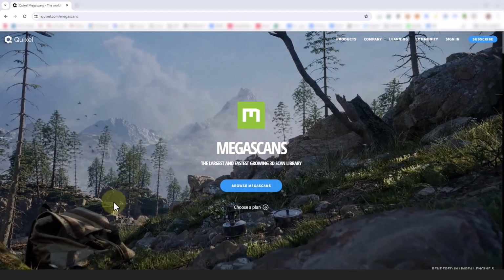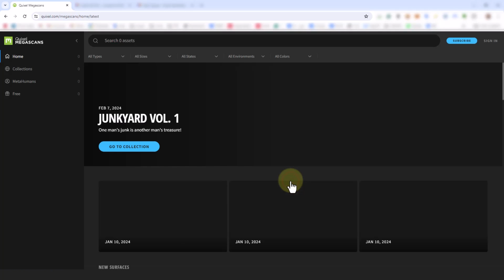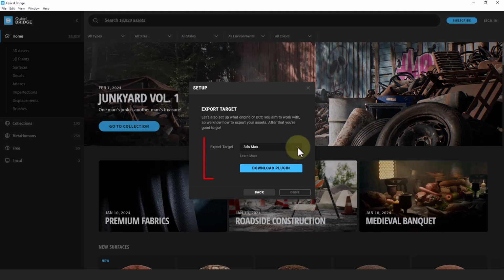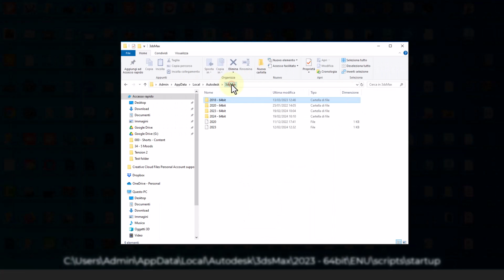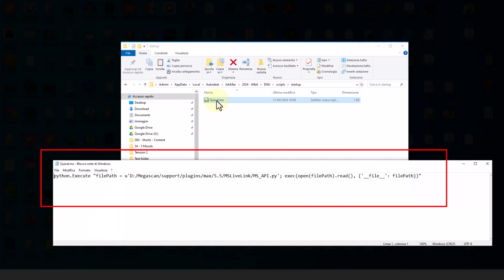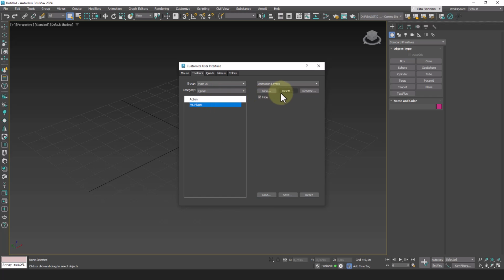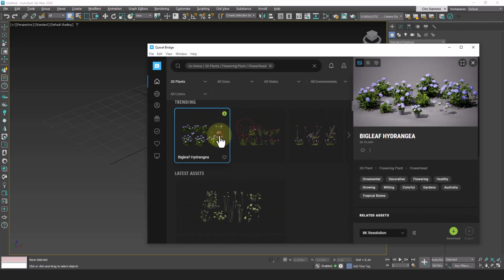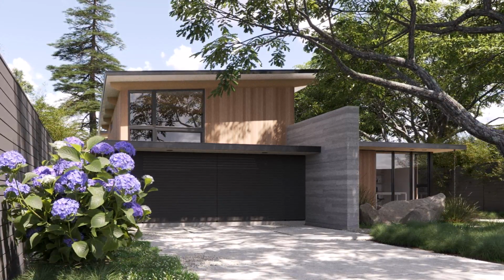Megascans 3ds Max 2024 | My SOLUTION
Megascans 3ds Max 2024 cannot connect to each other because BRIDGE - the plugin that connects them - doesn't install in Max 2024 or superior.
In the video, I share the solution that worked for me 💪🏻🤩

VERY IMPORTANT
99% of problems are because you haven't UNINSTALLED EVERYTHING
Before starting, uninstall all components:

1 - Remove the plugin inside the Quixel app
Bridge → Help → Troubleshooting → Clear support and restart

2-  Remove the "plugins" folder here:
For example in "D:\Megascans Library\support\plugins\"
Locate your library path on Bridge → Edit → Settings

3 - Remove Quixel script:
C:\Users\xxxx\AppData\Local\Autodesk\3dsMax\20xx-64bit\ENU\scripts\startup

4 - Close 3ds max and Bridge

- DO YOU HAVE 3DS MAX 2023 or previous?
PATH WHERE TO FIND & COPY "Quixel.ms"
It should be something like this:
C:\Users\xxxx\AppData\Local\Autodesk\3dsMax\20xx-64bit\ENU\scripts\startup

- DO YOU ONLY HAVE Max 2024
CREATE THE CONTENT OF "Quixel.ms":
python.Execute "filePath = u'D:/Megascan/support/plugins/max/5.5/MSLiveLink/MS_API.py'; exec(open(filePath).read(), {'__file__': filePath})"
(of course, replace this path with yours)

- IT DOES NOT WORK ON 3DS MAX 2025?
That's why I never install the newest versions. It's a golden rule, guys!

⭐ I'm a Chaos Academic Partner, and this is my Course:
🎓  Corona Official Course   |   Chaos Academic
[ official certification included  ]

Voices: English, Italian, Spanish
Subtitles: English, French, Portuguese, Chinese